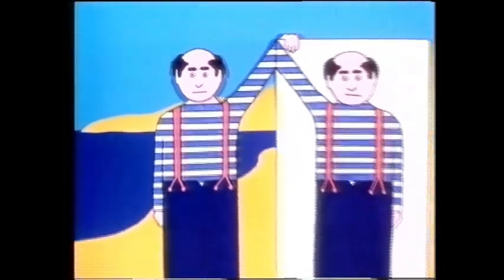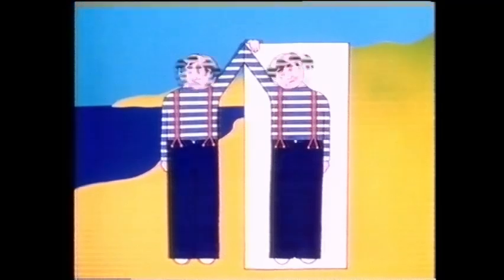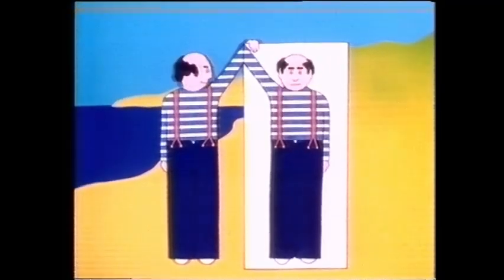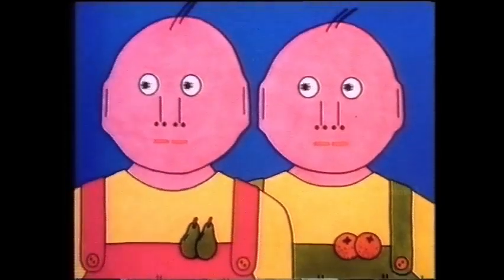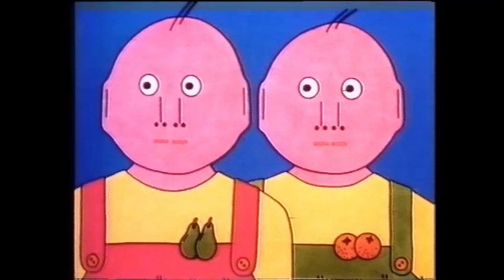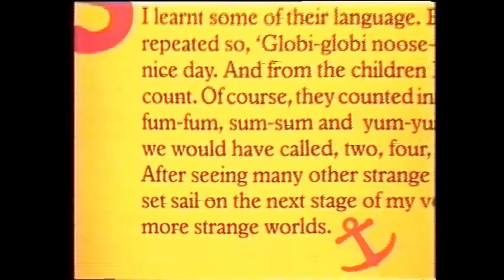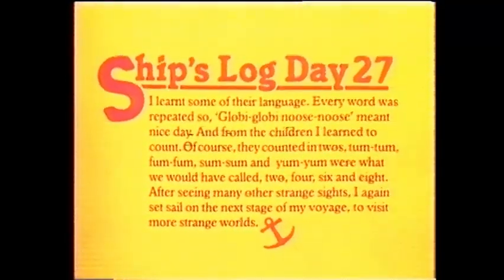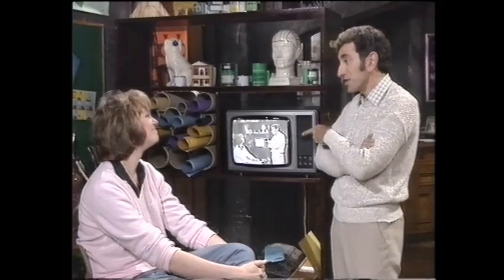ITV Schools: Junior Maths - Odds And Evens (date unknown, made 1984)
Obtained from a collector.